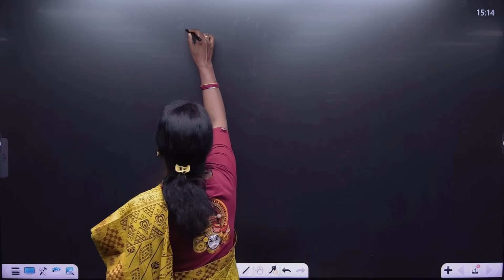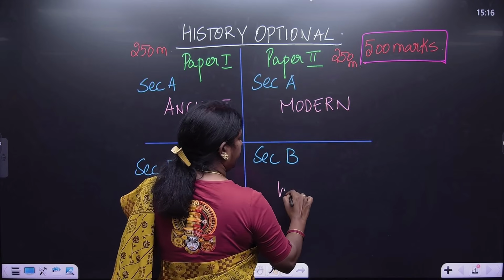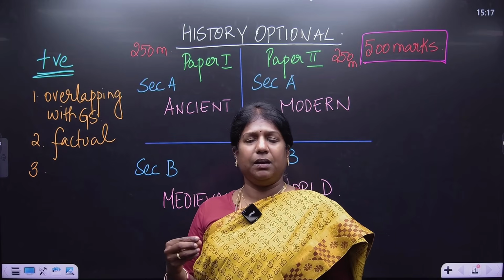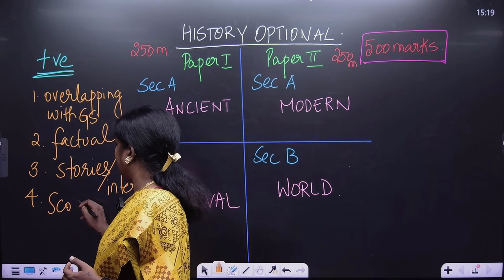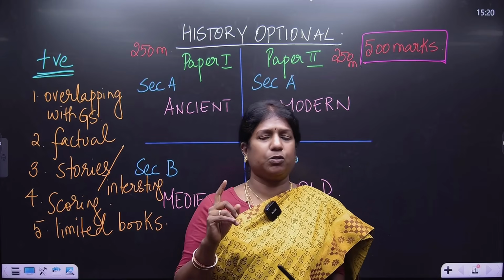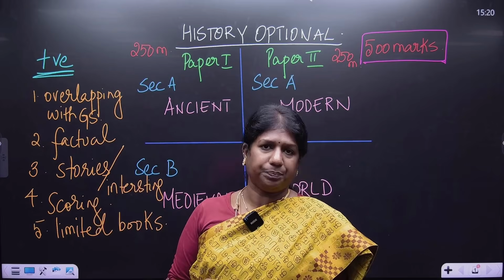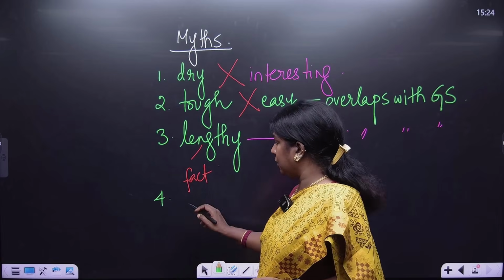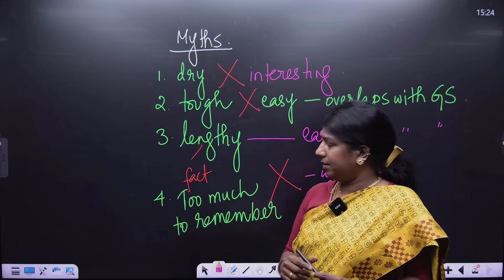History Optional UPSC| How to Study Less and Score More in History|K. Kirthika Ma'am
Is History Optional actually a scoring subject? Or is it just too lengthy, dry, and difficult to remember? If you are a UPSC aspirant struggling to choose your optional subject or overwhelmed by the vastness of History, this video is for you!

In this comprehensive session, K. Kirthika Ma'am breaks down the biggest myths surrounding History Optional. From understanding how it massively overlaps with your General Studies (GS) preparation to changing the way you study - moving away from rote memorization and shifting toward a chronological, story-driven approach.

In This Video:
➡️ The truth about History Optional – scoring or not?
➡️ How History helps in GS Paper I.
➡️ Smart ways to study and remember History.
➡️ Tips to master map questions.
➡️ Answer writing strategies for better marks.

Stop mugging up history. Start understanding it. Let's CONQUER UPSC together!

CONQUER History with UnderStand UPSC ❤️

💬 Have doubts about History Optional or choosing the right Optional subject? Drop your questions in the comments - we’ll answer them!